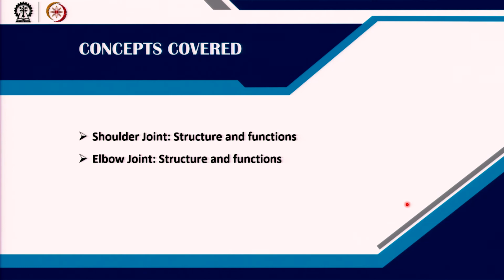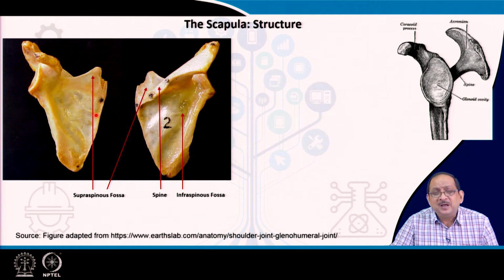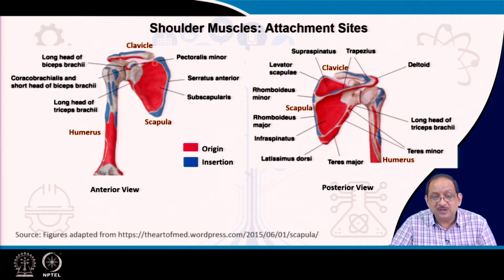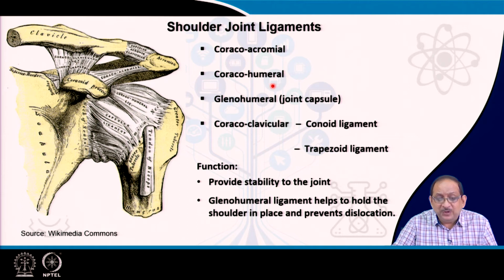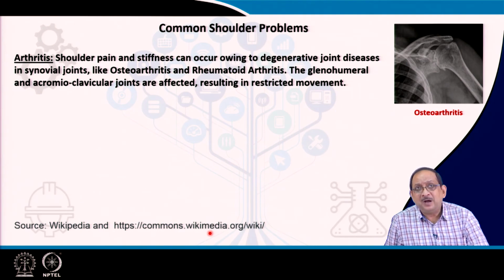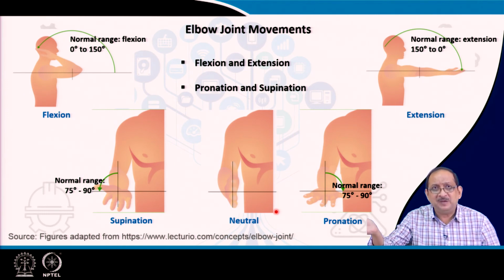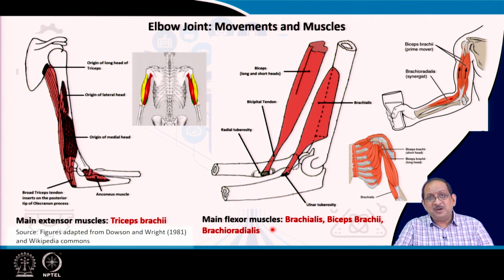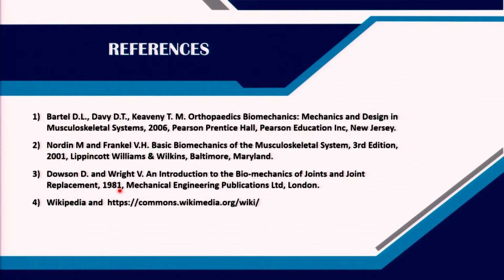Lecture 06 : The Shoulder and Elbow Joints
1. Shoulder Joint: Structure and functions.
2. Elbow Joint: Structure and functions.